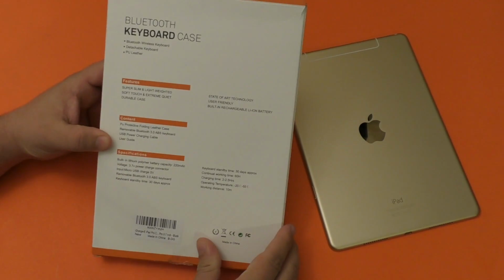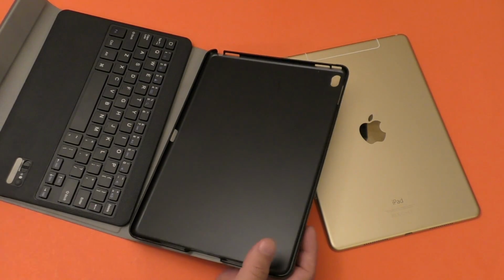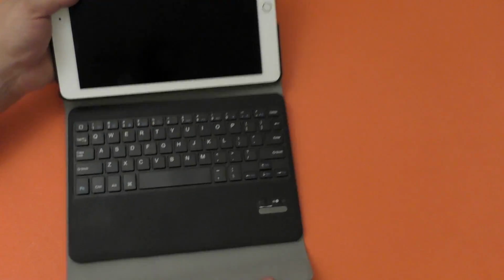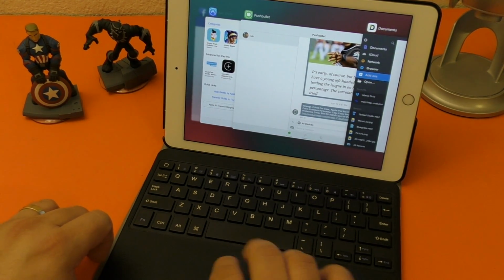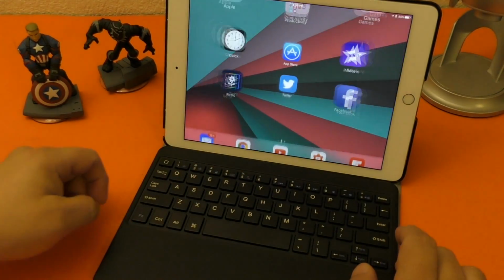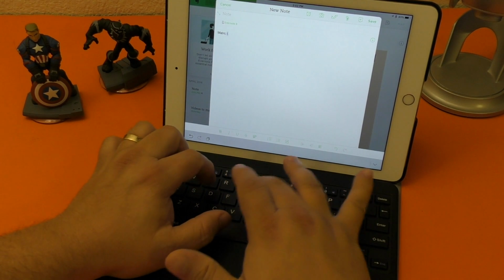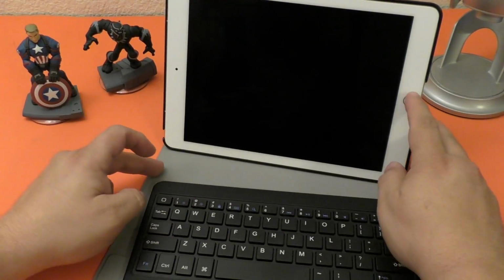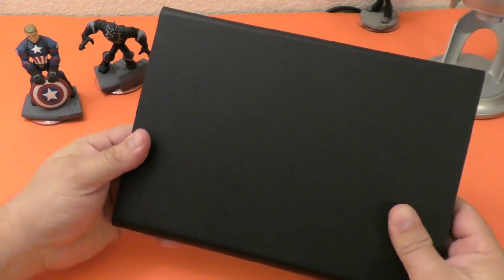iOrange-E Keyboard Case for 9.7 iPad Pro Hands On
Here is a keyboard case for the 9.7 iPad Pro from iOrange-E. This case was sent to me so I can try it out and make a video if I liked it. And I did. So in this video I show how this case works with the iPad Pro.

There I upload videos of console games that I am currently playing.